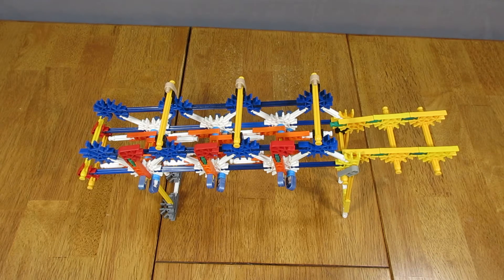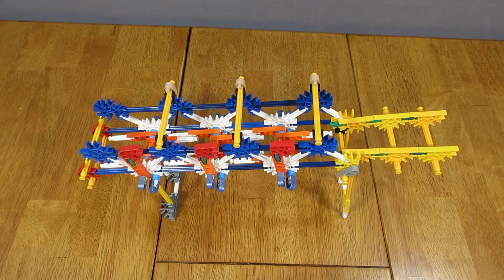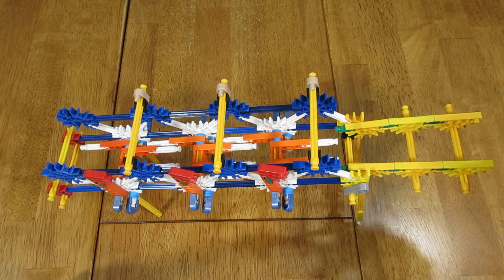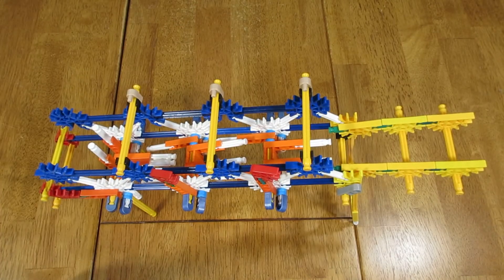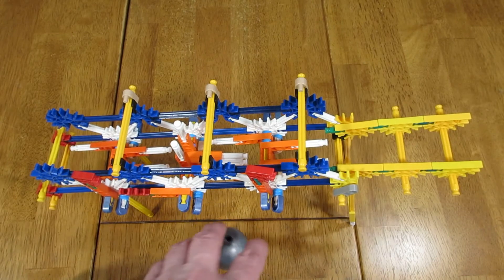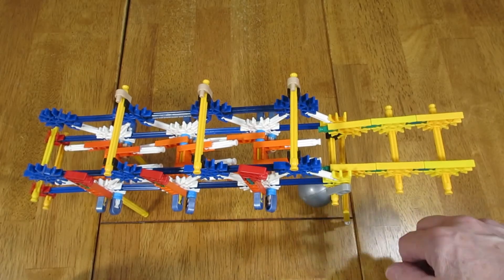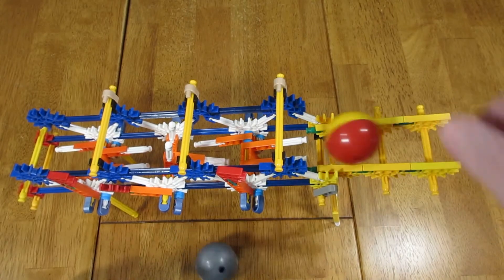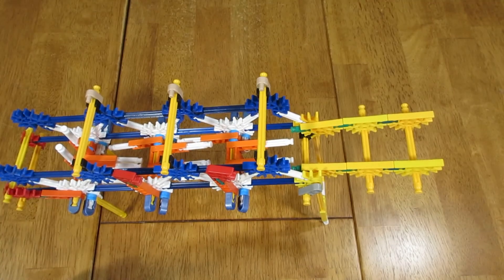K'nex Ball Machine Element Infinity Switch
This is the K'nex Ball Machine Element Infinity Switch.

I downloaded a PDF file that contains images and text on how to build this from the Knexflux.net web site.

The Link for the "Infinity Switch" for golf balls on which this was based is: